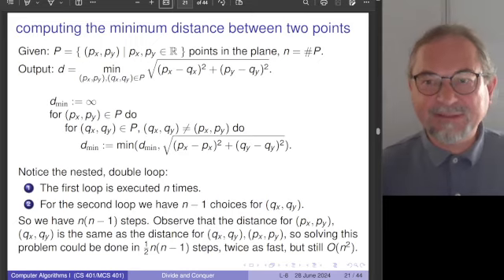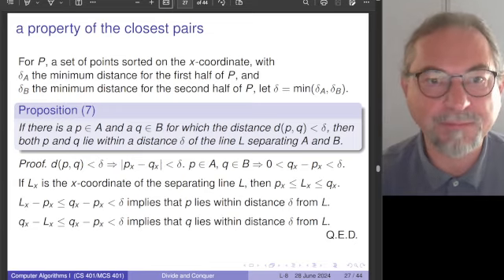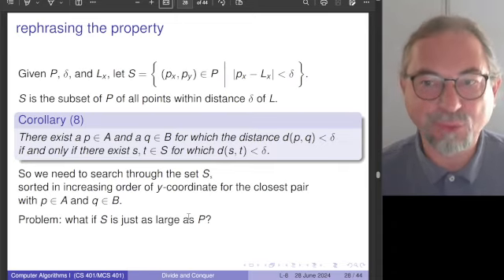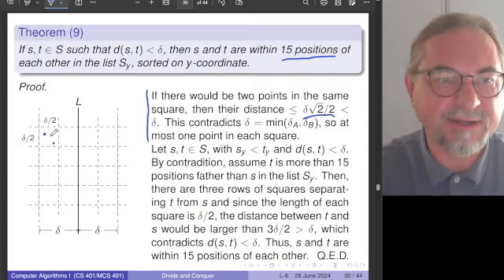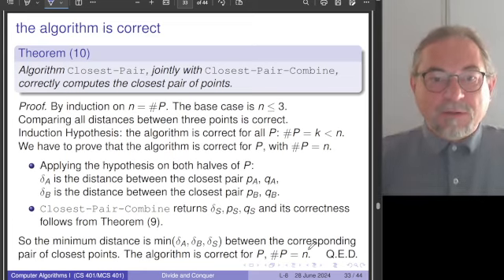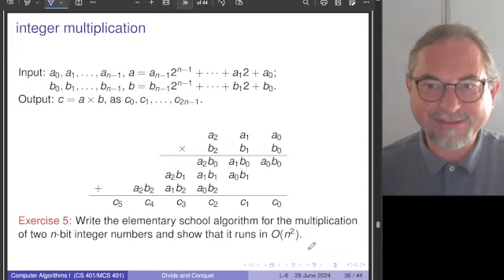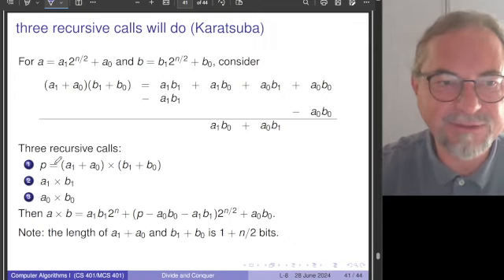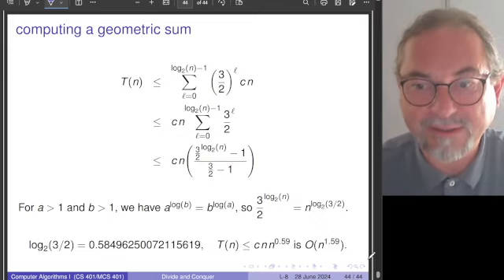closest pair computation and integer multiplication by divide and conquer algorithms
Divide and conquer algorithms partition the input of a problem, solve the problem on the smaller parts in the partition, and then combine the solutions of the smaller problems to the solution of the original problem.  The lecture illustrates the design of a divide-and-conquer algorithm to compute the minimum distance between points in the plane, proving that for n points, the worst case running time is bounded by O(n*log(n)).  The second problem is that of integer multiplication, which can be reduced to subquadratic time via divide and conquer, with the Karatsuba integer multiplication algorithm.